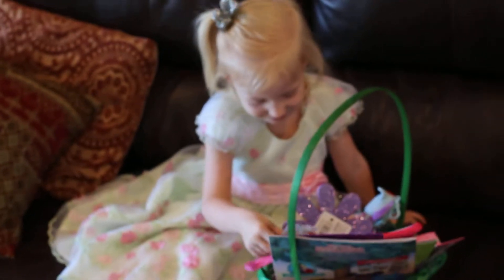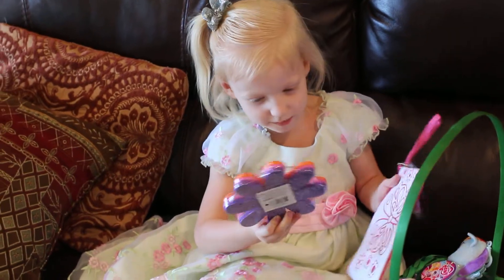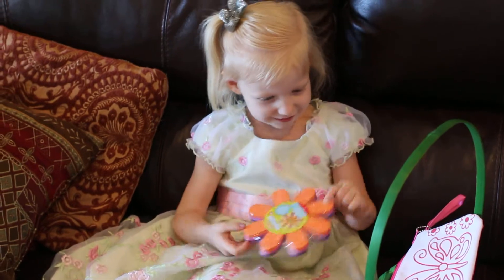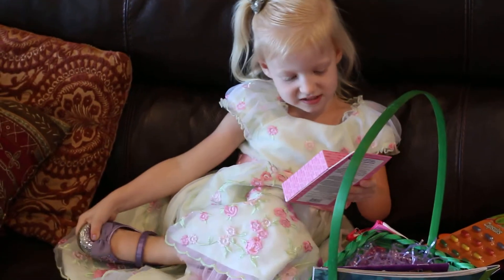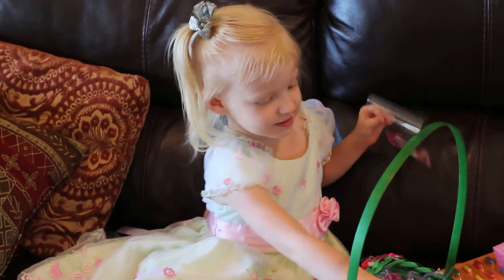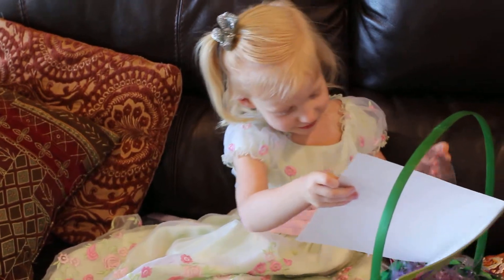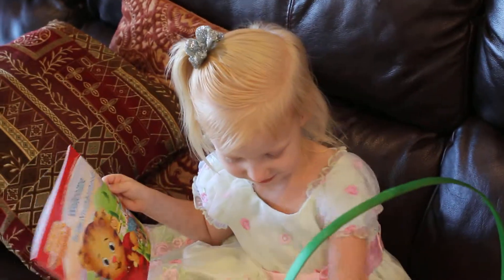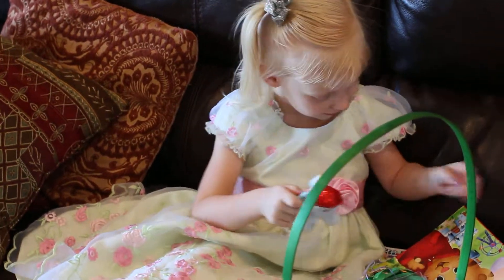Best Easter Basket Ideas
Emily with her Easter basket.